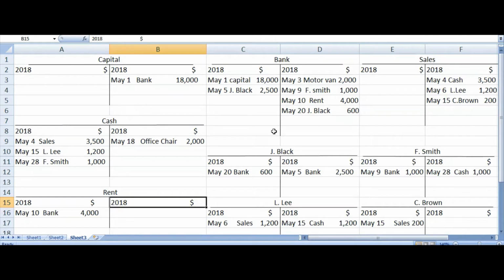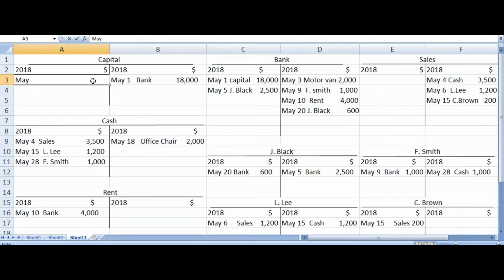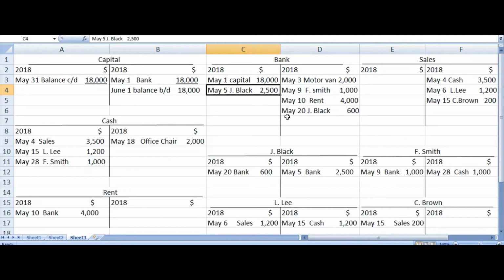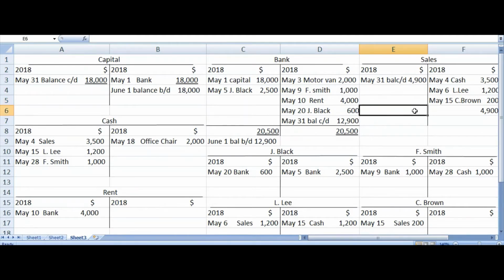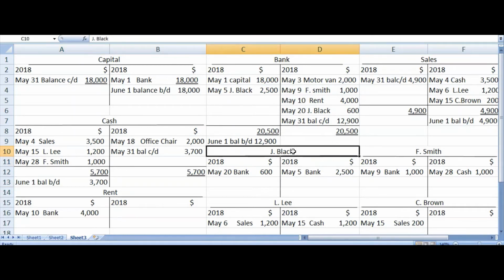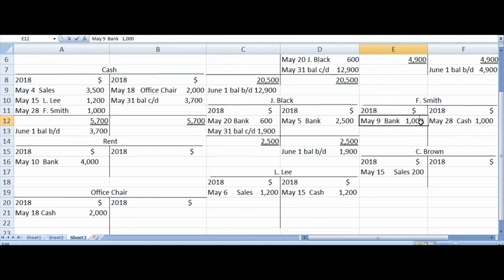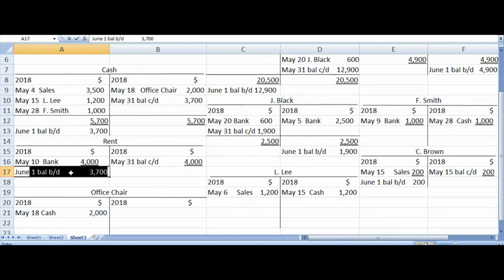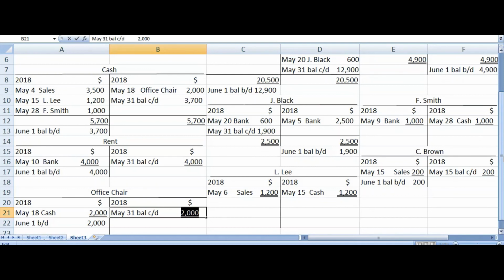Principles of Accounts//Balancing Off Accounts